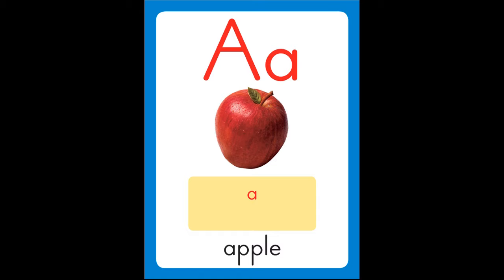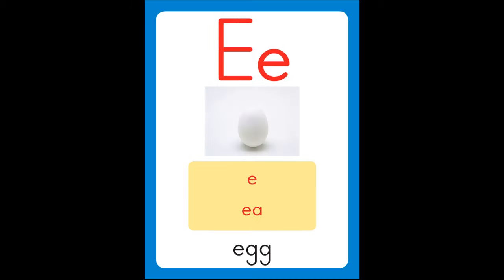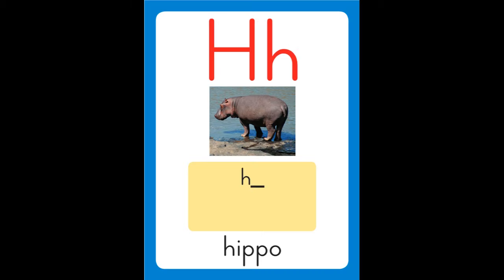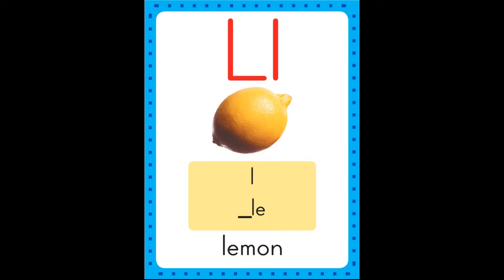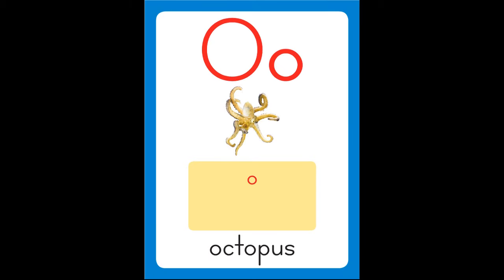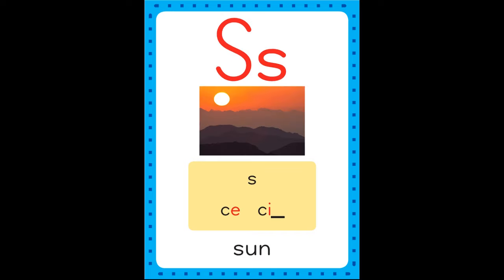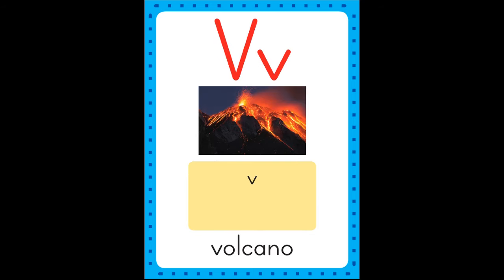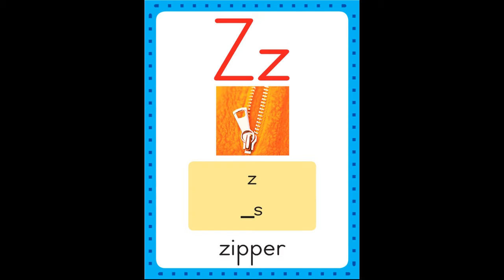Wonders Sound Spelling Song